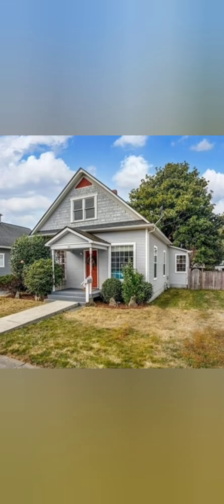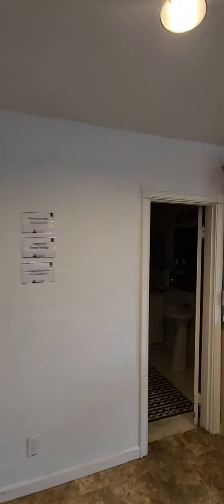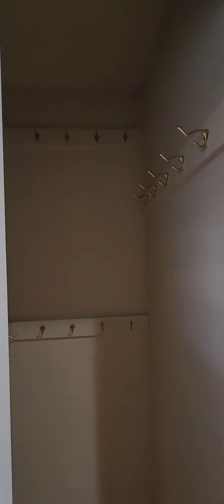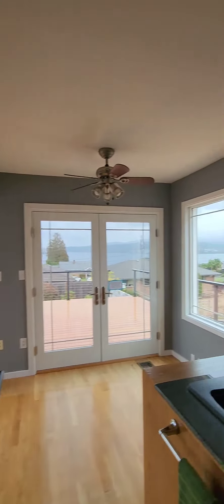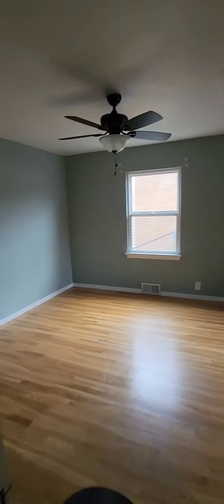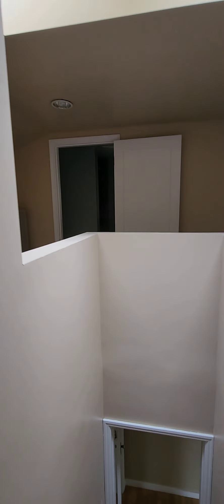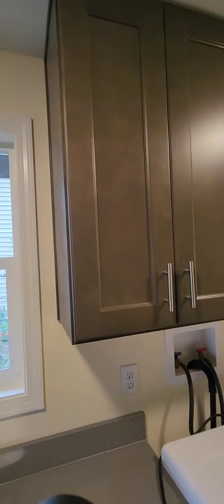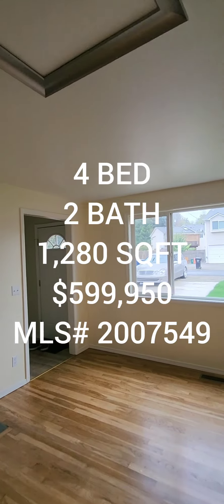FARM FRIDAY - 10/21/22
FARM FRIDAY - 10/14/22